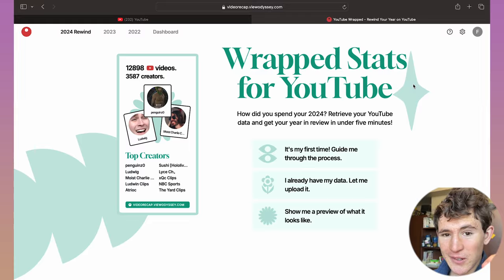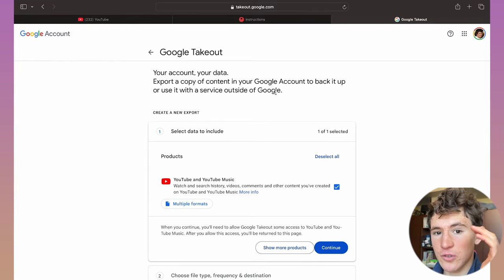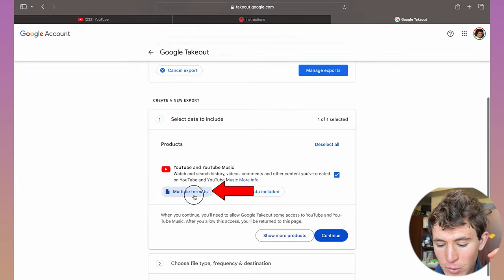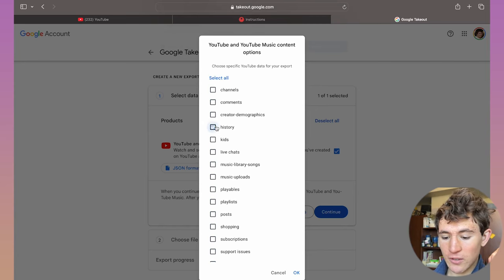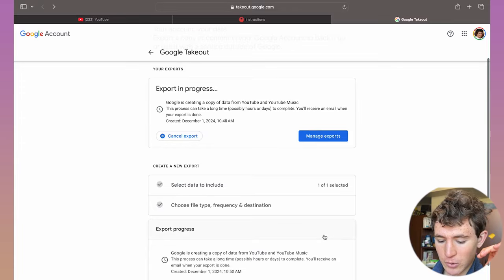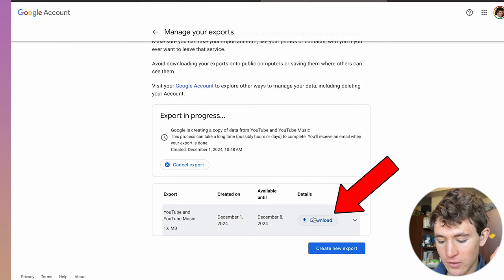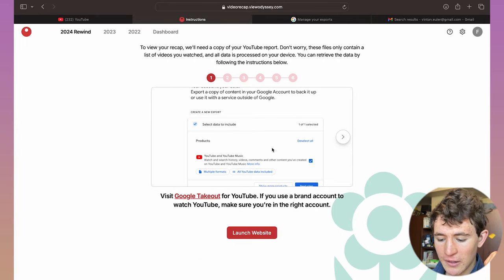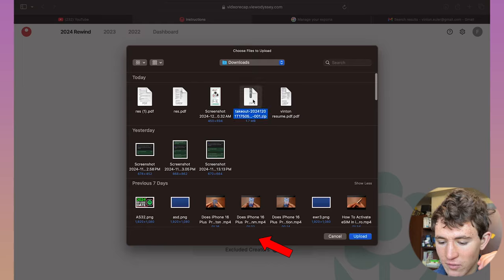DECEMBER 2025! How To See YouTube Wrapped 2025 (View YOUR YouTube Wrapped!)